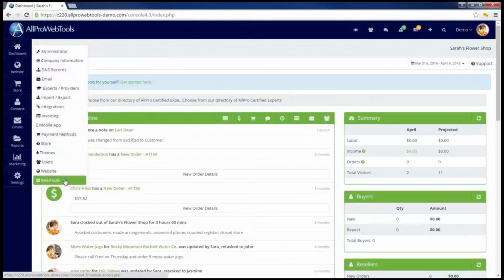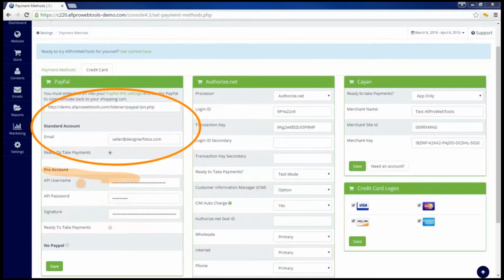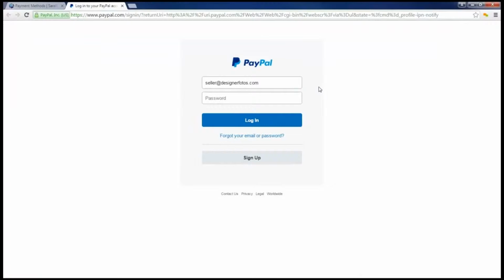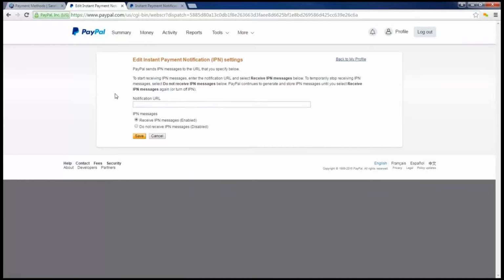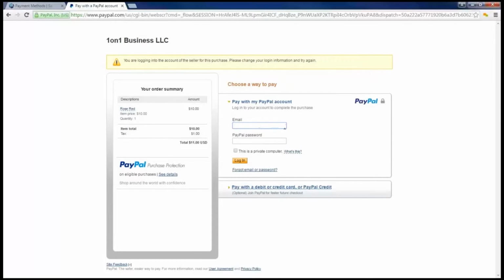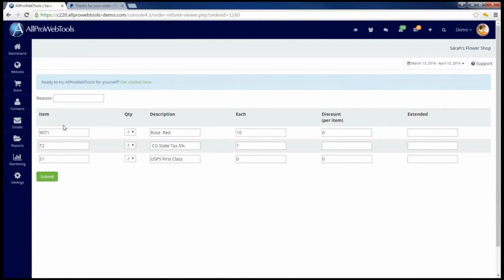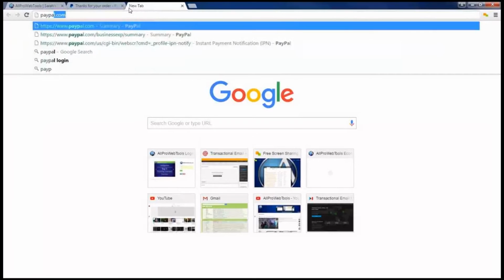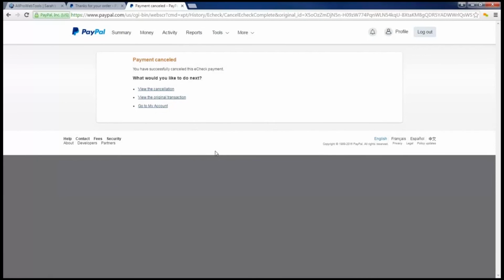Paypal Standard Setup Tutorial - AllProWebTools 4.3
Learn how to setup Paypal Standard as a payment method for your AllProWebTools ecommerce website.